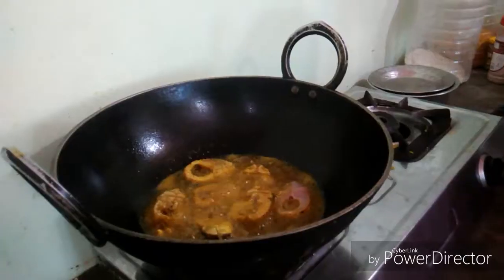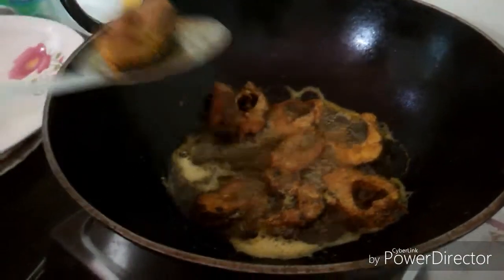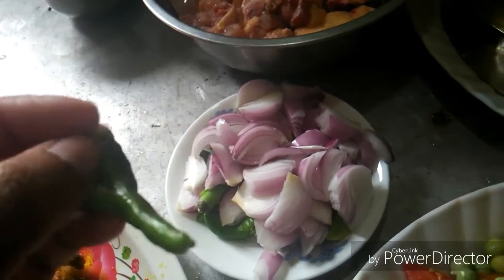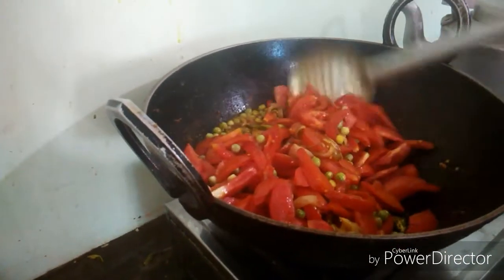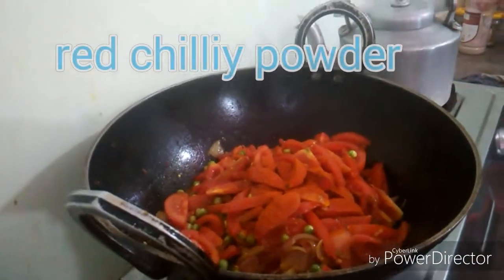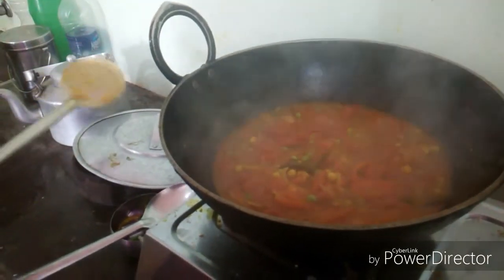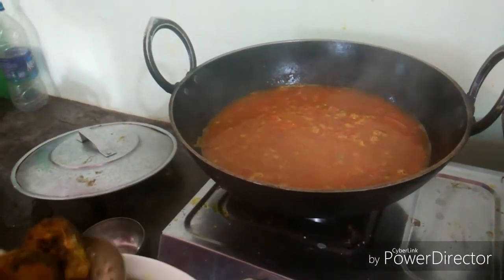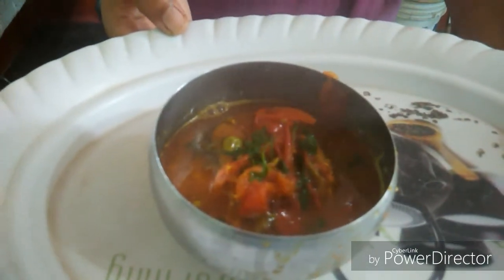Fish Curry Assamese style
Prepare tasty Assamese fish curry